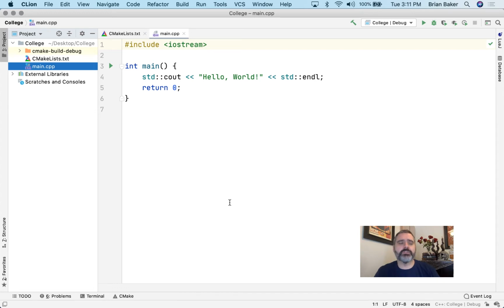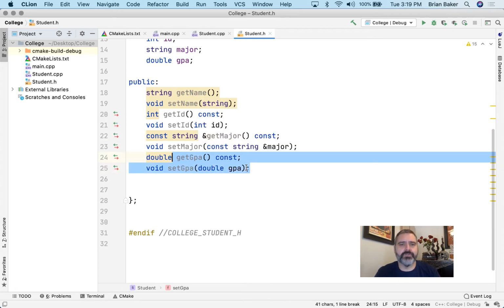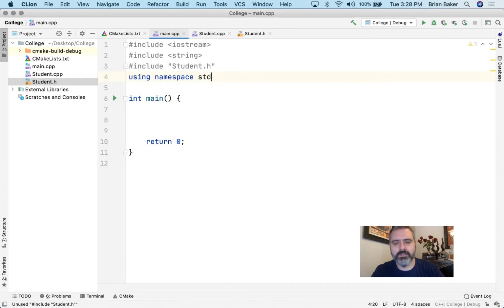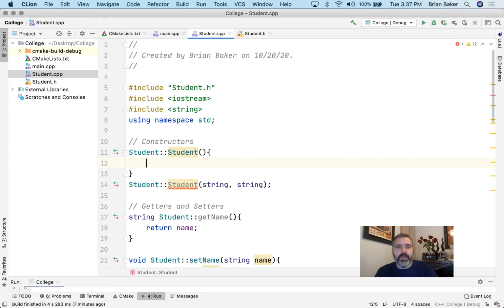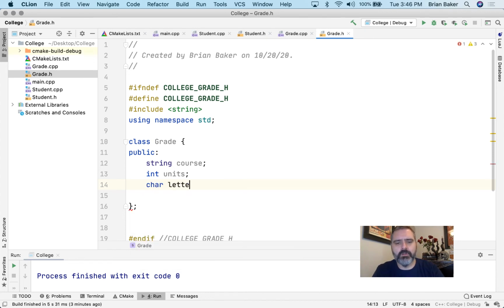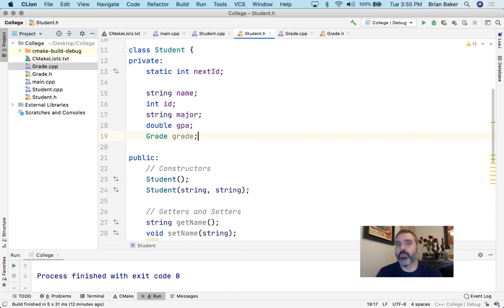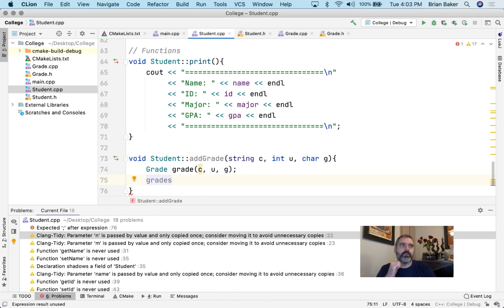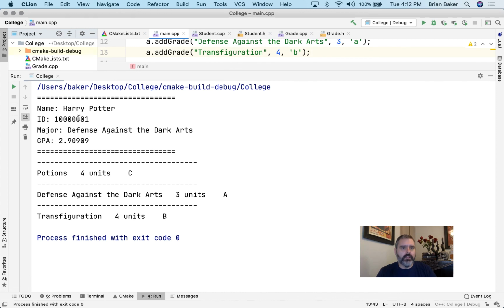Classes Demo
A demo video showing how to create and use classes for CIT 66 Beginning C++ Programming at Fresno City College.